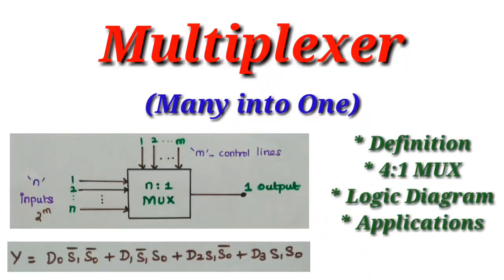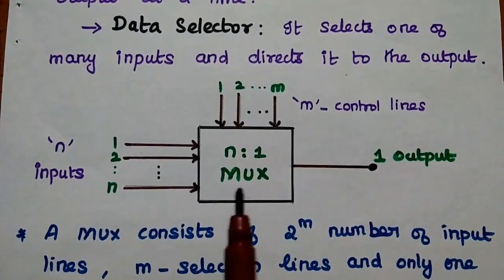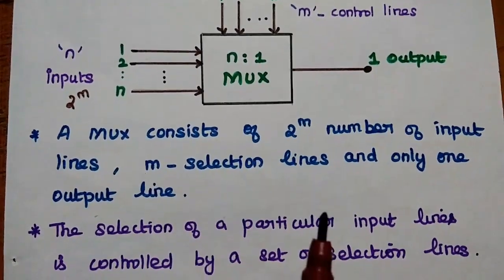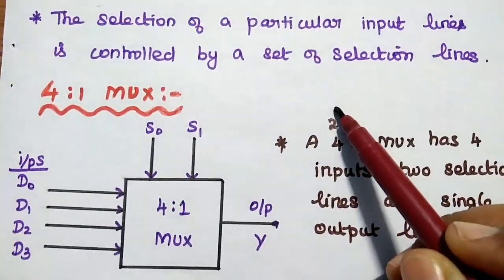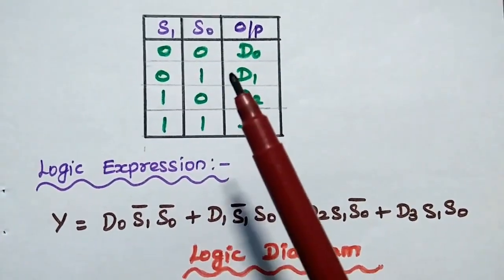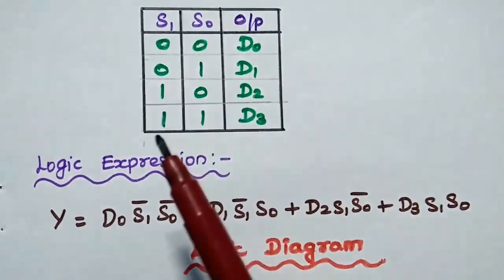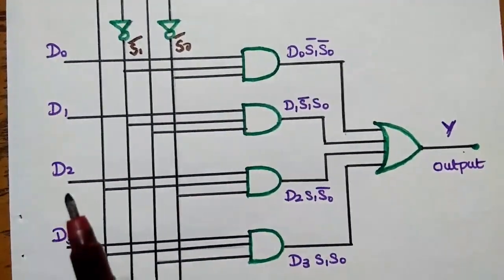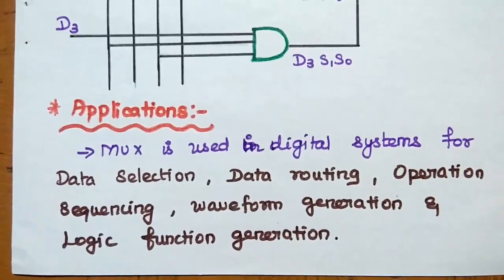Basics of Multiplexer 4 1 MUX Logic Diagram and Applications